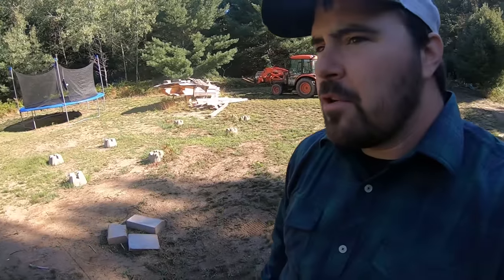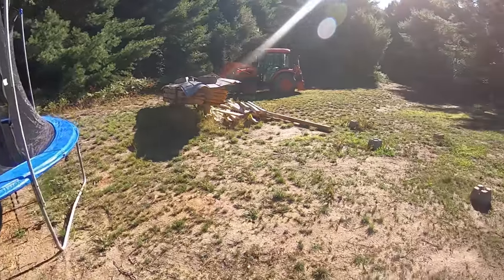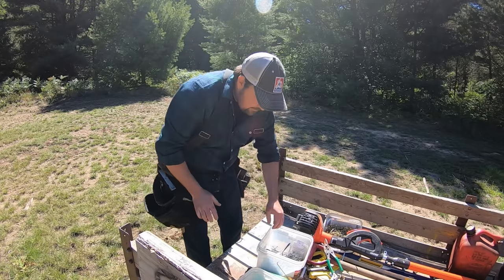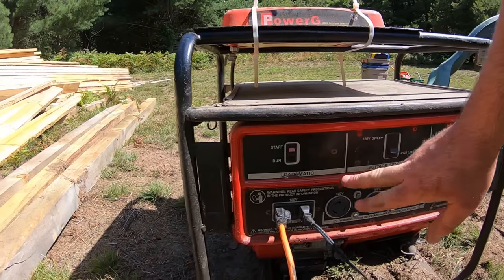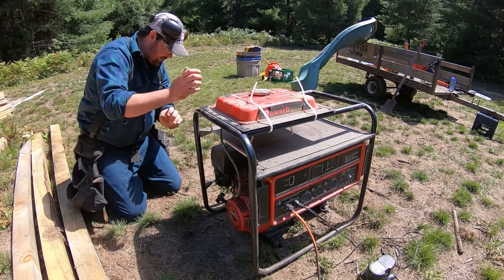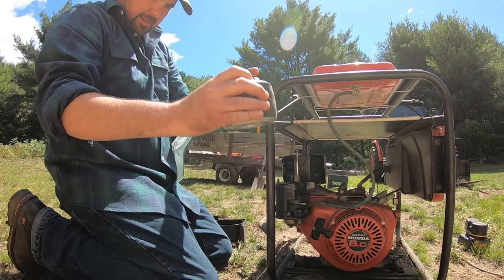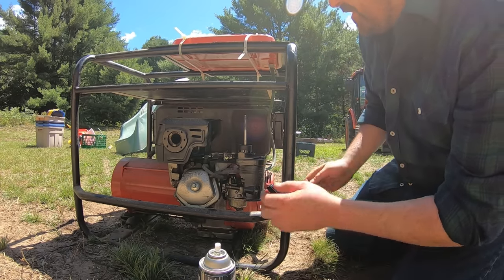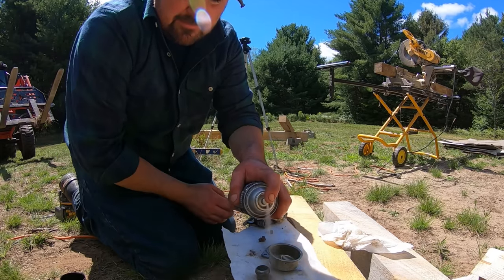Pirate Ship Project Hits Some Rough Seas | Yarrrrrr! (Please help me...actually though)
It's been one of those days. Things start off nice and sunny, sludge is thick and strong, extra spring in my step from a good sleep and then it all begins to crumble. One thing breaks and another things seized and before you know it you're headed down the path of least resistance. That path leads you to nothing but headache and frustration. We've all been there before and behind the scenes around here that happens more times than each of you out there probably know. Ah well, could be worse I guess. not much worse though haha. On today's episode you'll see exactly why I'm excited to get this new project off the ground as I take some of my own lumber from trees on my property and turn it into something everyone who visits can use (that's the hope at least). As you'll see in today's video, things don't exactly go as I had planned but if there's one thing that I strive for, it's resourcefulness. I'm going to need a bit helping of that today! Yikes!

Thanks for everyone's support. New products being added regularly.